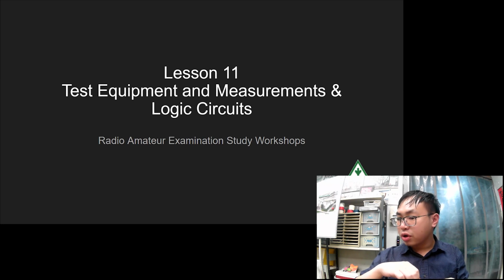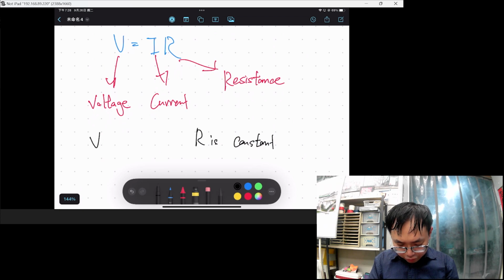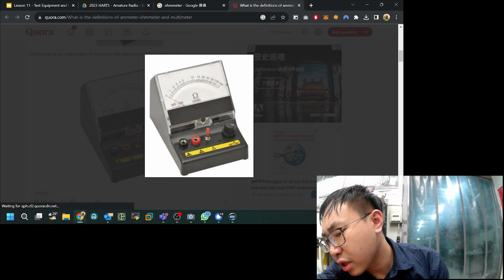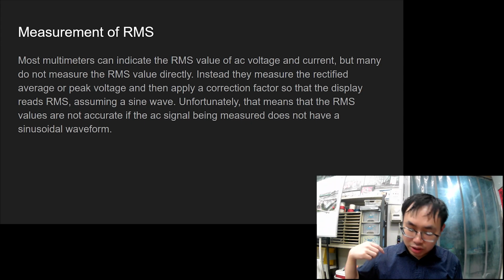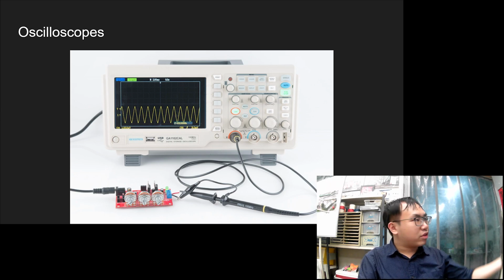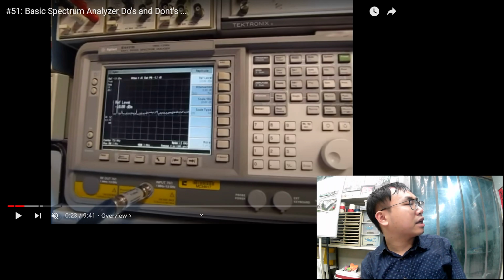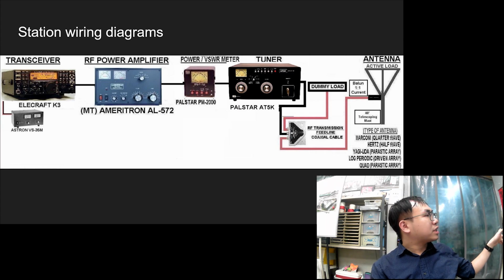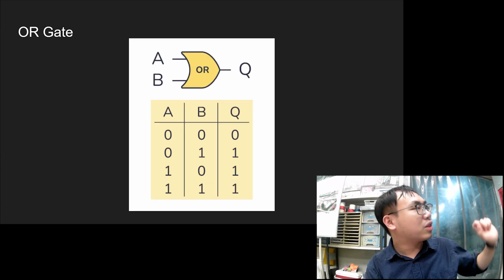HARTS HKRAE Workshop Q/302 Lesson 11